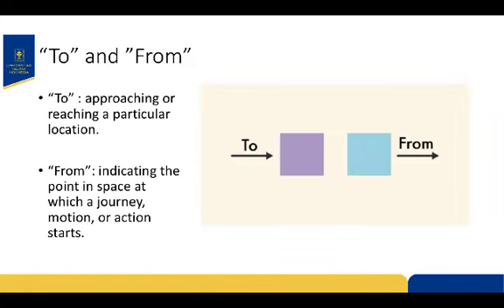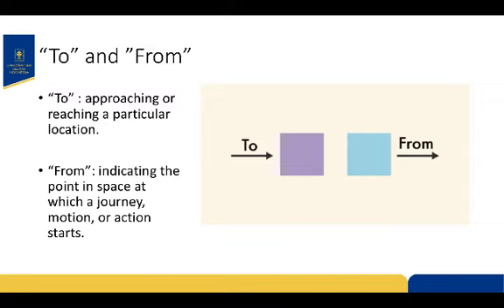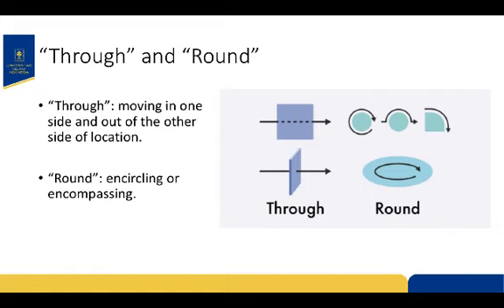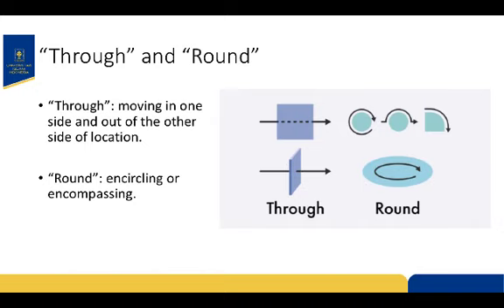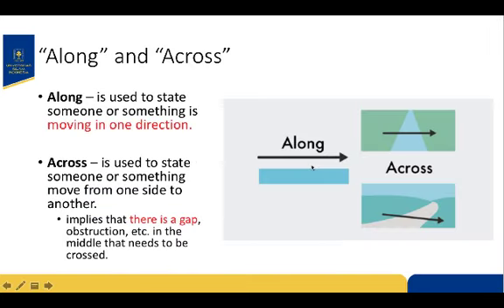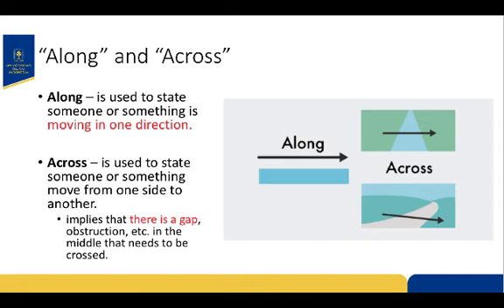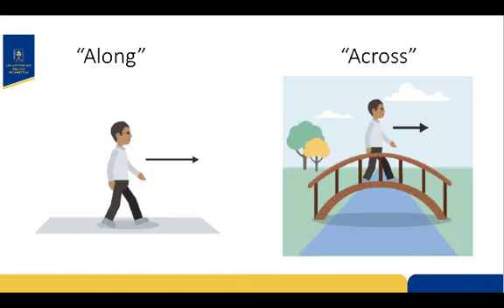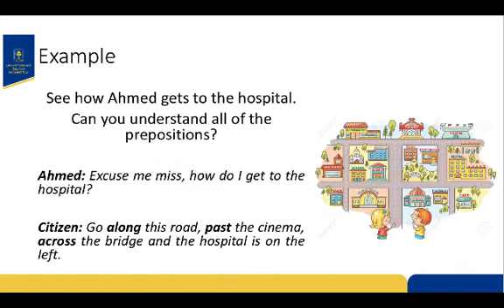[2-2] Preposition of Movement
This video describes preposition of movement.